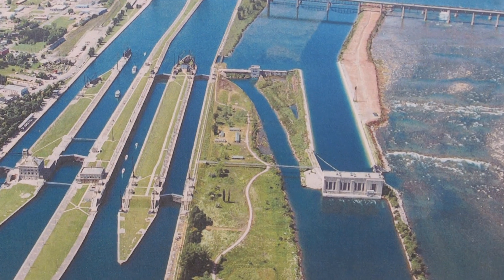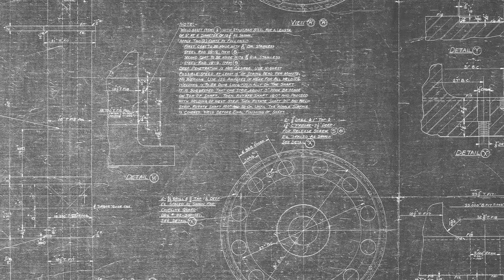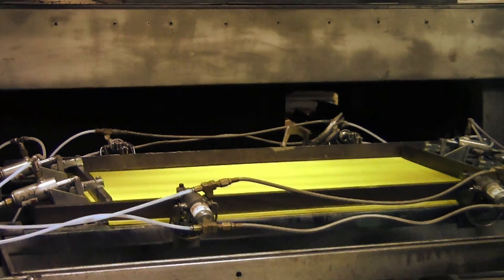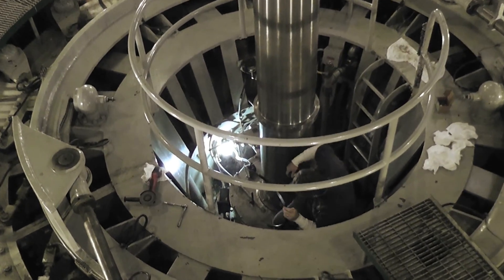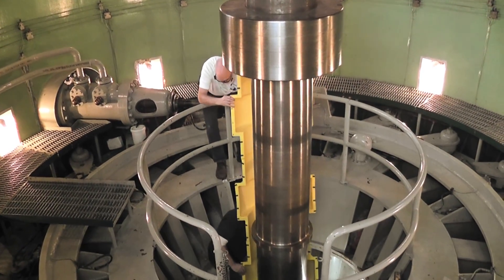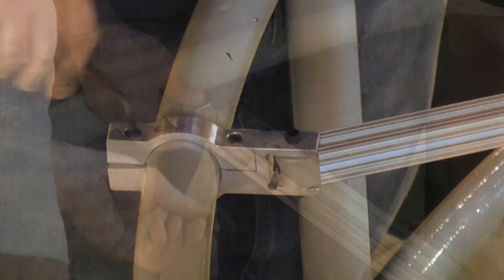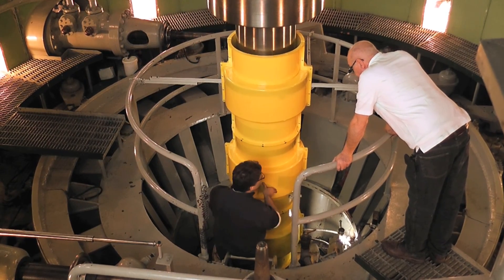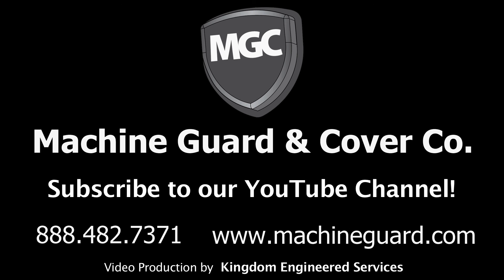Machine Guard & Cover - Turbine Shaft Covers at the Soo Locks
Machine Guard & Cover is requested to undertake an "impossible" task by the Army Corps of Engineers and provide guards for the hydroelectric power plant turbine shafts. to see our stock parts, samples of our custom work, and to download a catalog.  We specialize in gear and bearing covers, belt and chain covers, and rotating shaft covers.